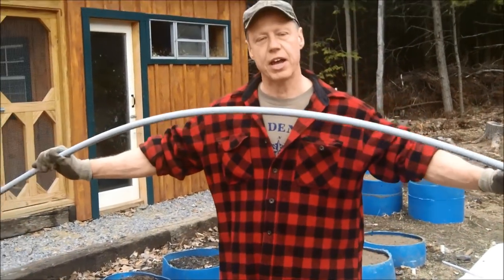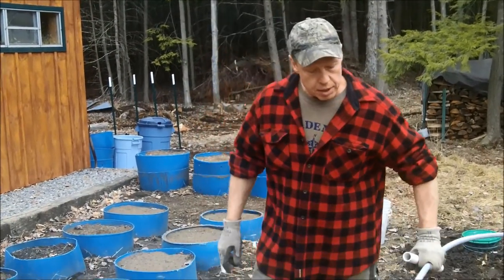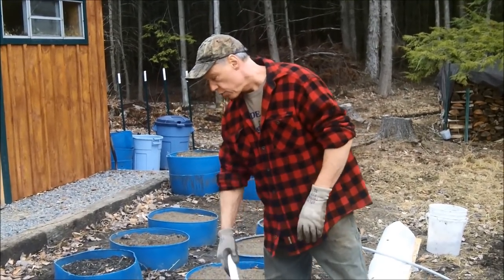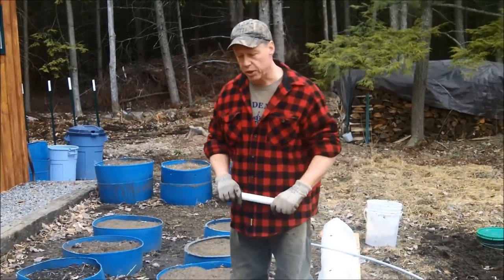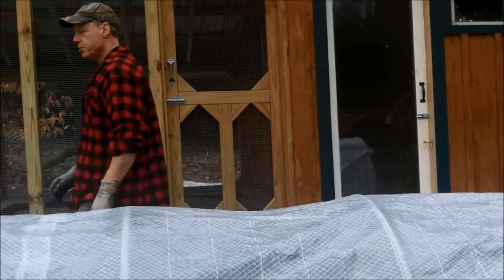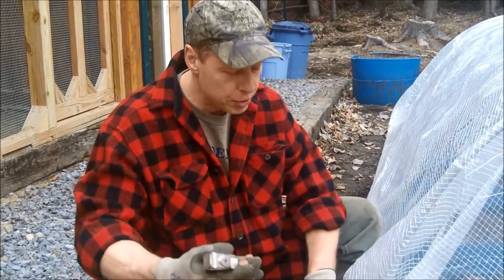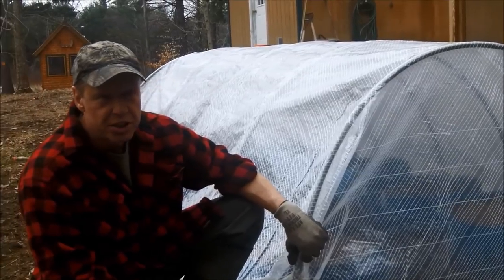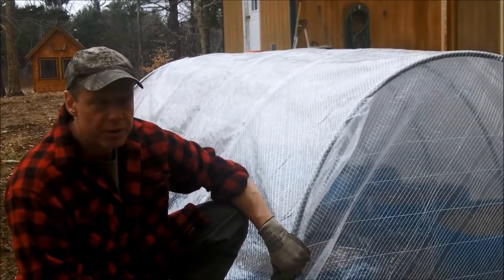(REPOSTING) DIY EASY BUILD GREENHOUSE GARDEN. A How To Video.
A repost of my HOW TO BUILD A HOOP HOUSE GARDEN.  Taking a second chance with reposting this video after You Tube demonetized my last upload.

Video of icebox:
Video of Gas Refrigerator:
Propane Freezer: